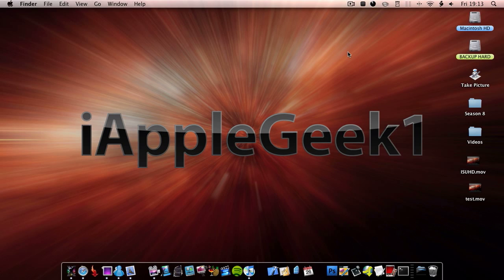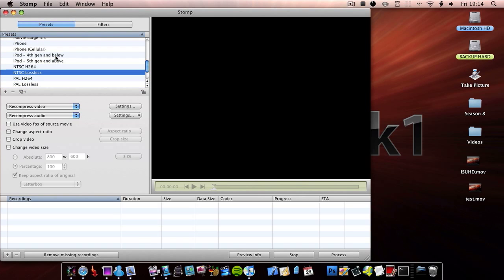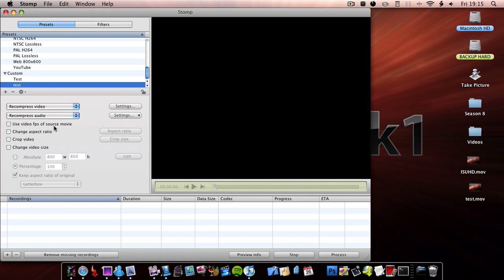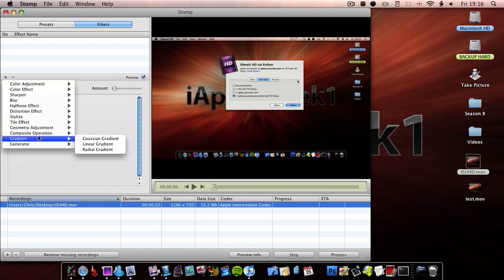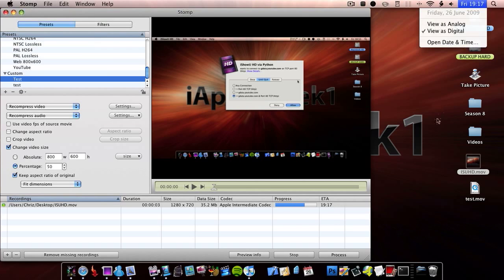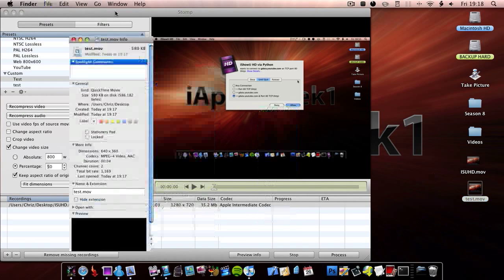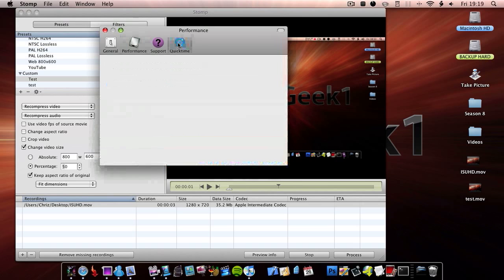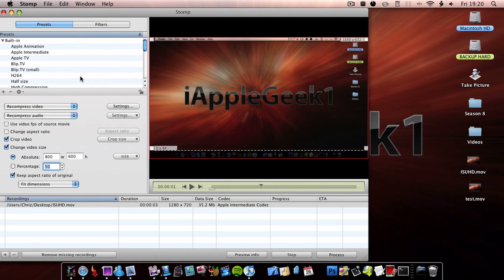Mac Application: Stomp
Most my app reviews are going to be on paid apps to see if they're worth buying ;)